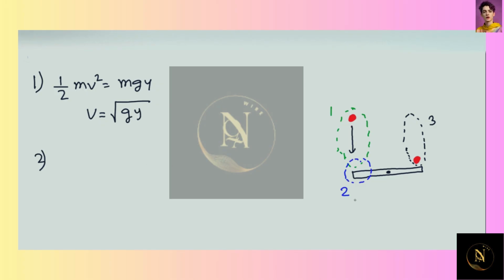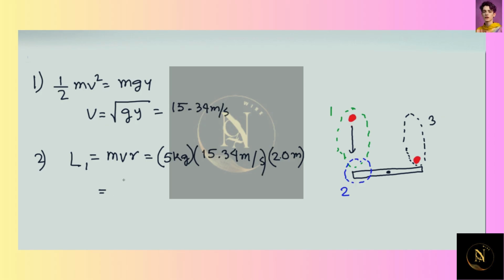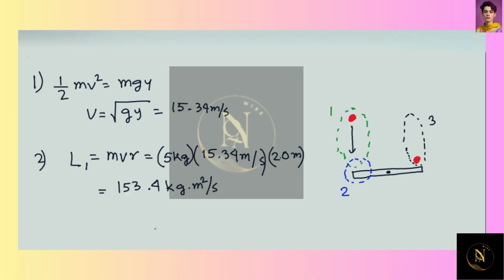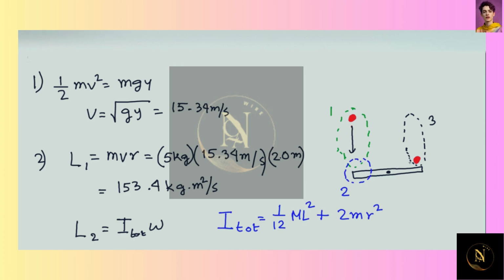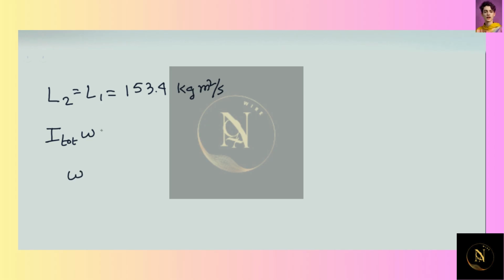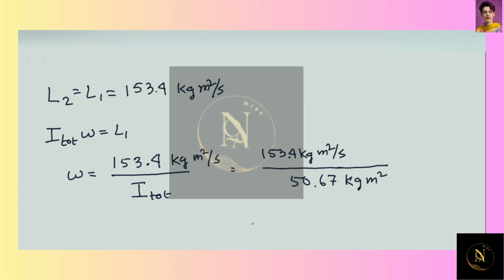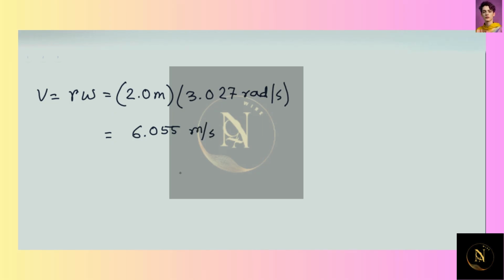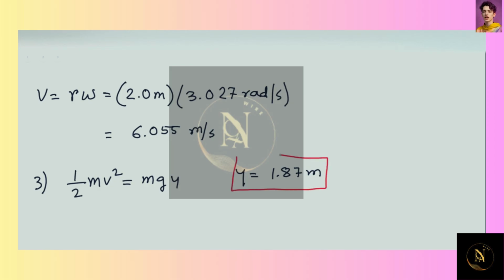A 5 00 kg ball is dropped from a height of 12 0 m above one end of a uniform bar that pivots at its